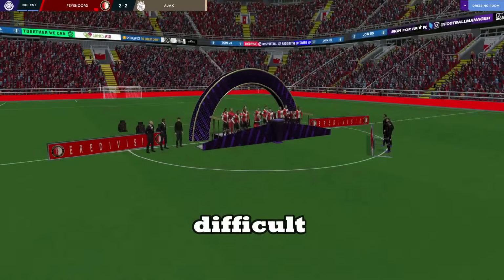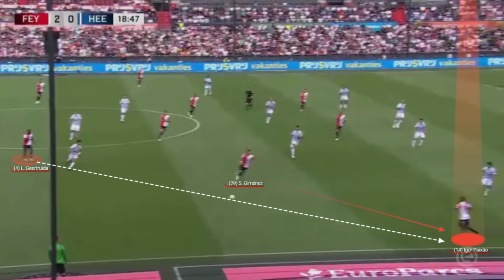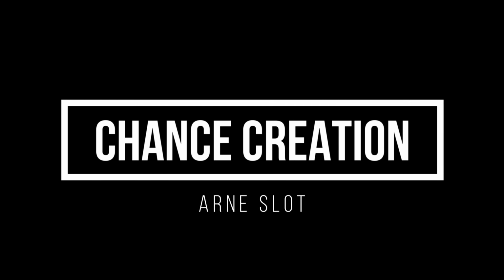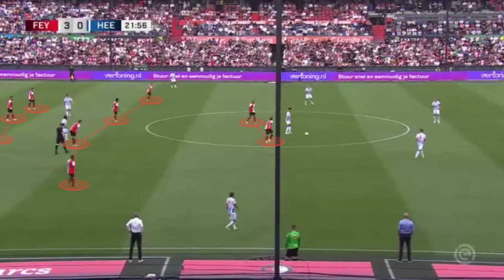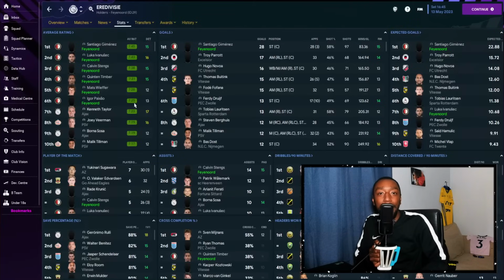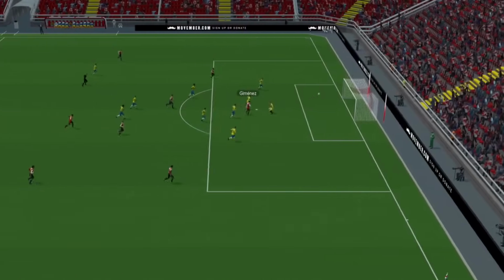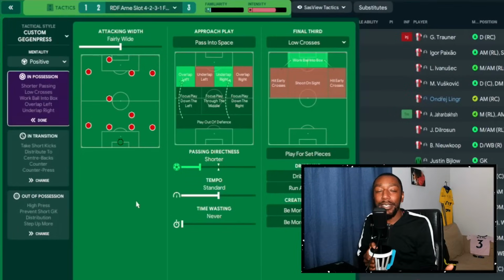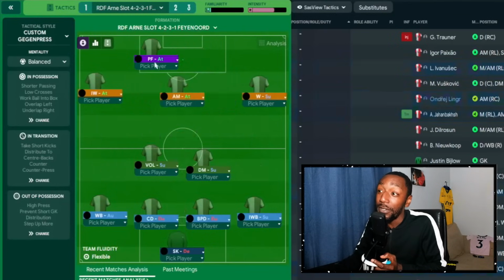PHENOMENAL 4231 Tactic! (Arne Slot Tactics)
🇳🇱 Arne Slot FM23 Tactic 🇳🇱

Create THE or A perfect tactic in FM23. In this Football Manager 2023 video, I explain how I created Arne Slot's tactic! We tested this at Feyenoord.

As always, I hope this helps others Football Manager players to be able to create their "perfect" tactic from scratch by taking hints and tips from the video and applying it to your save. OR YOU CAN JUST DOWNLOAD THE PERFECT PLUG N PLAY TACTIC BELOW! :)

About RDF Tactics:
Football Manager tactic creator who analyses real-life tactics to replicate in FM23 and explains tactical theories to help you create Football Manager 2023 tactics. This channel will provide the best FM23 tactics, FM23 let's play, guides, FM23 training, tips & experiments.

COMPUTER SPECS →
Processor (CPU):
Intel® Core™ i9-12900K (3.2GHz) 30MB Cache
Motherboard:
ASUS® ROG STRIX Z690-A GAMING WIFI
Memory (RAM):
32GB Corsair VENGEANCE RGB PRO DDR4 3600MHz (2 x 16GB)
Graphics Card:
12GB ASUS ROG STRIX GEFORCE RTX 3080
1st M.2 SSD Drive:
2TB SAMSUNG 980 PRO M.2
1st Storage Drive:
4TB SEAGATE IRONWOLF PRO 3.5"
Power Supply:
CORSAIR 850W RMe SERIES™ MODULAR 80 PLUS® GOLD, ULTRA QUIET
Processor Cooling:
PCS FrostFlow 240 Series ARGB High Performance Liquid Cooler